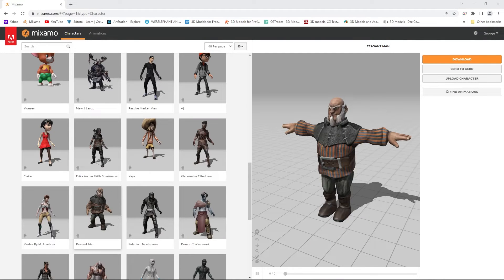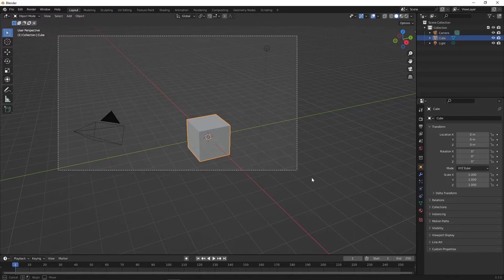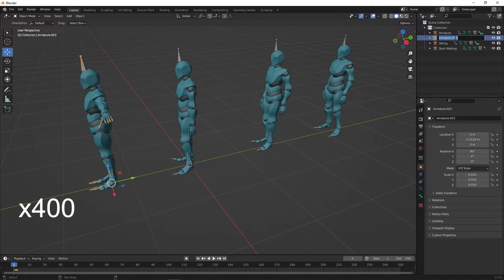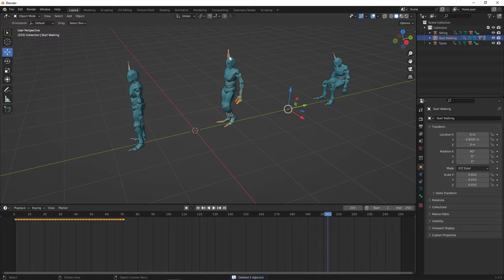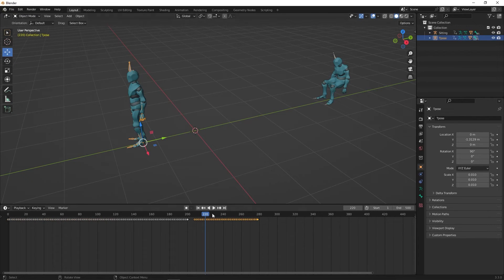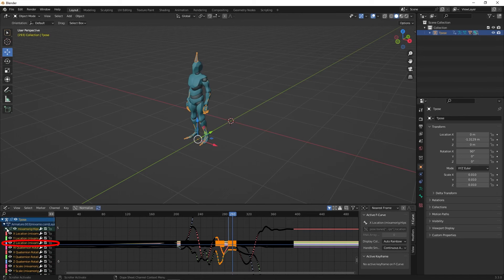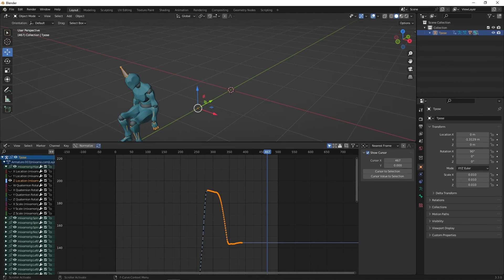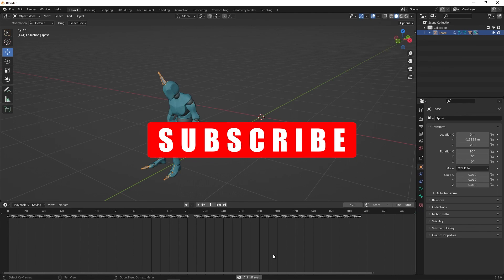Combine Mixamo Animations in Blender 3.3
Hello friends. In this tutorial, I teach you how to easily combine Mixamo animations in Blender 3.3.